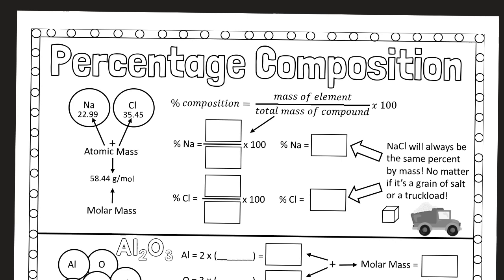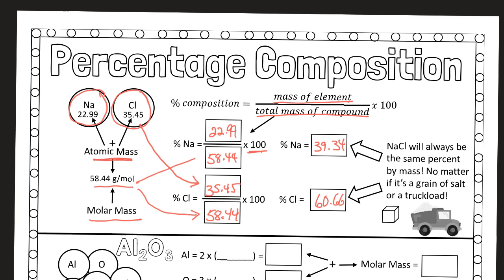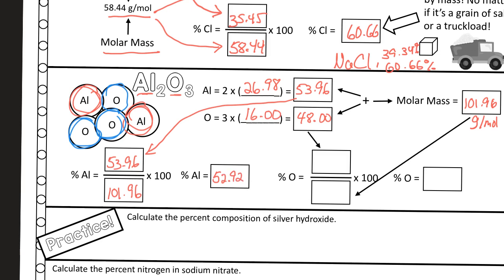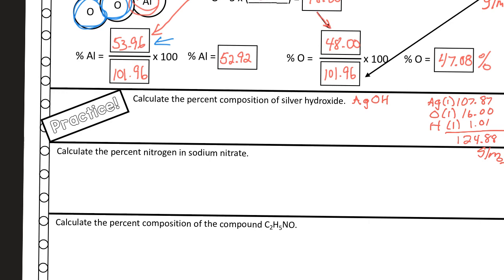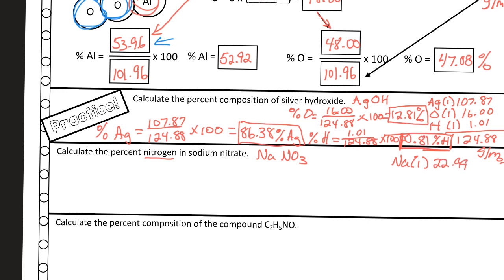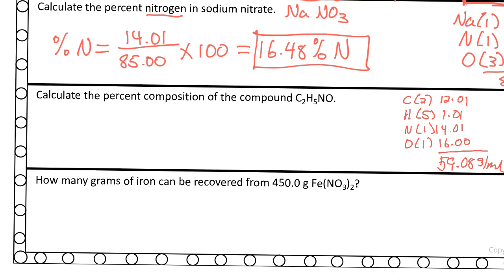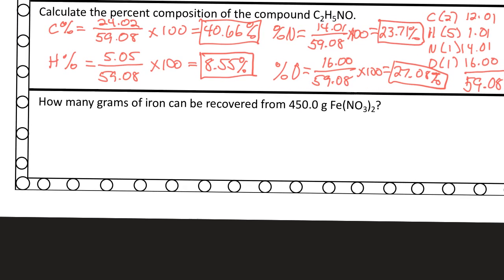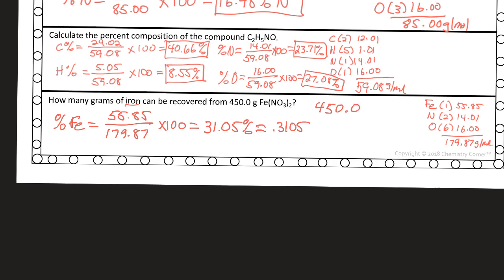Persent composition video